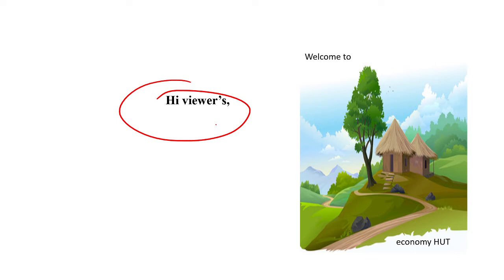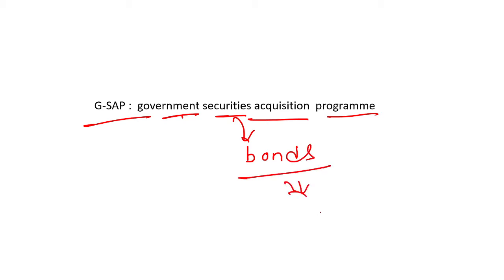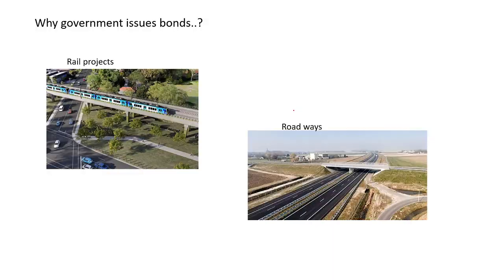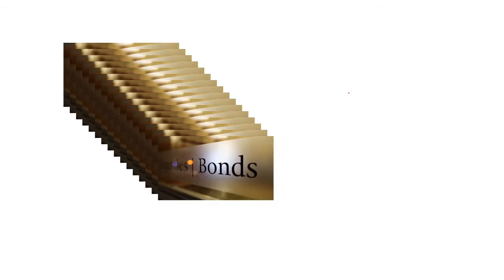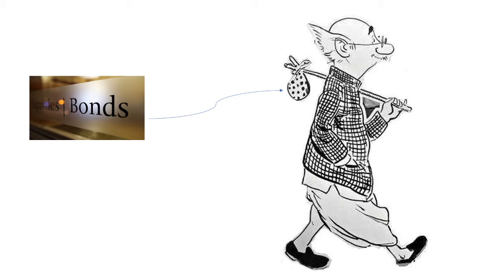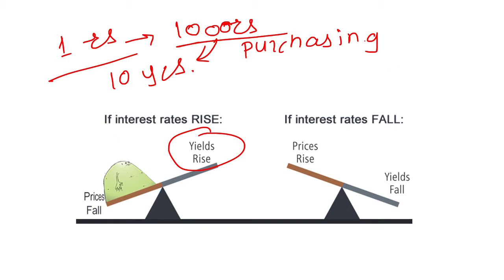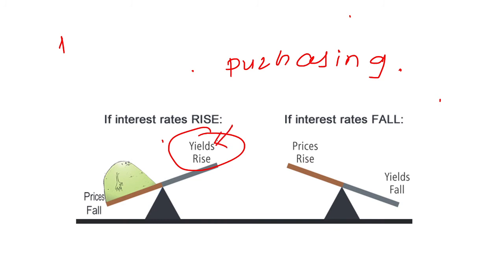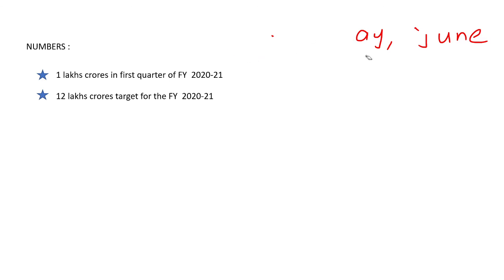what is G-SAP program announced by RBI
In this discussion, we will be discussing the decisions taken by the RBI for improving the economy of the bonds market..

the Reserve Bank of India (RBI) will make the first purchase of government securities (G-Secs) for an aggregate amount of Rs 25,000 crore under G-SAP 1.0, it is crucial to understand the nuances behind this initiative. For beginners, the G-Sec Acquisition Programme (G-SAP) is basically an unconditional and a structured open market operation (OMO), of a much larger scale and size.